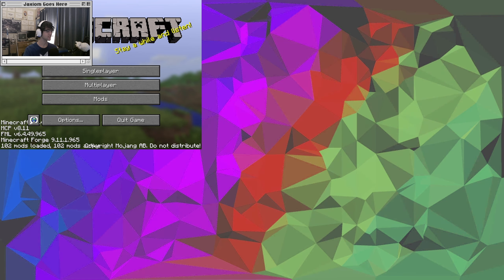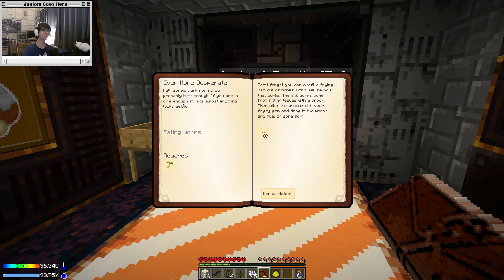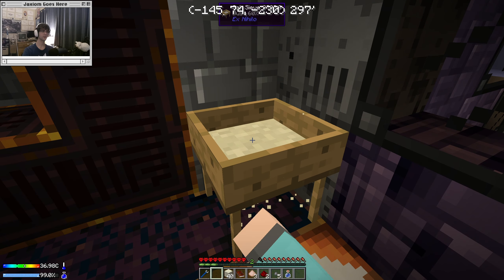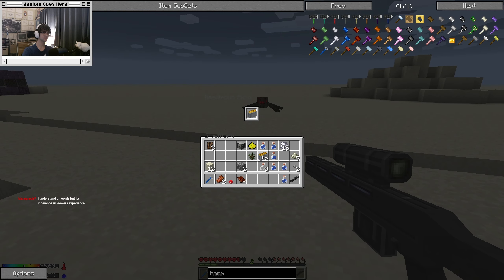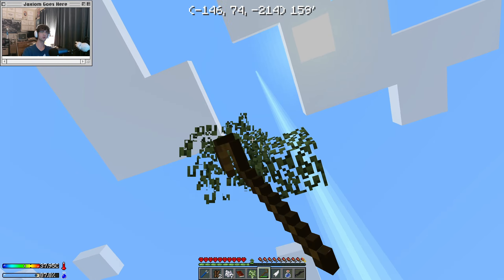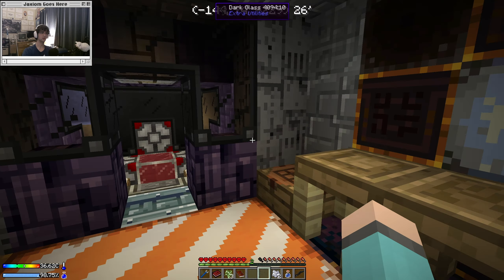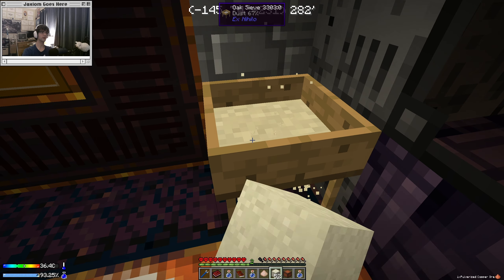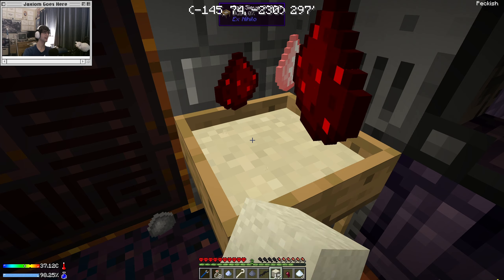Minecraft: Crash Landing // Episode 2 // Let's Try this again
In this episode I continue my Crash Landing playthrough and attempt to make it further!
 - All videos are highlight reels of past Twitch streams!